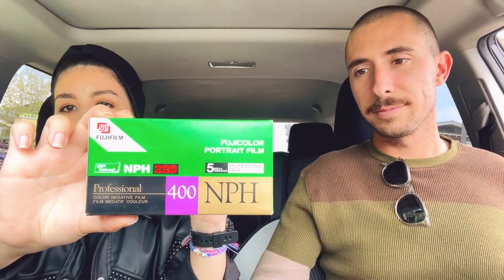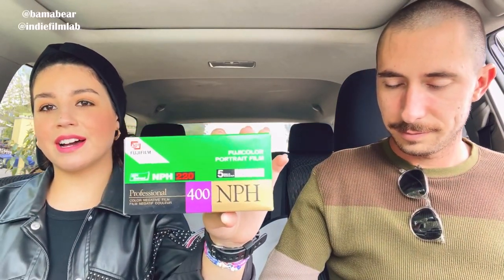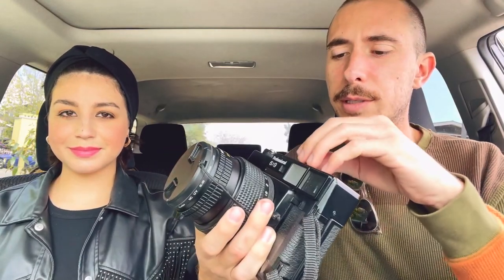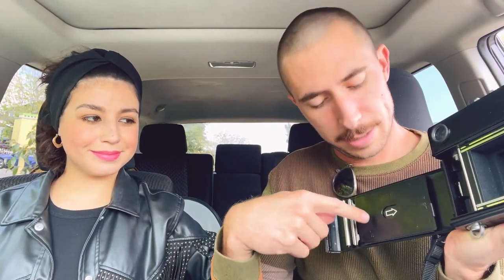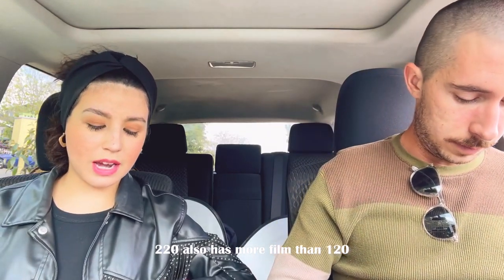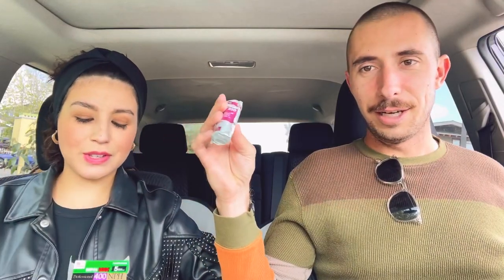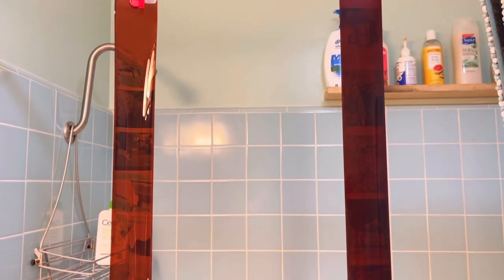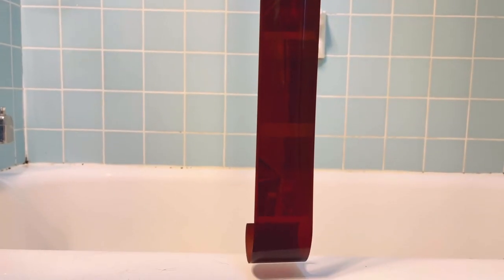Shooting Expired Fuji 400 NPH | 220 Film!! (Expired Film Ep.3)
Hey! In this video, we shot some Fuji 400 NPH in 220 (expired 2005), which turned out with a really unique color grade. Fuji 400 NPH was the predecessor to Pro 400H, and it had softer, paler tones. We hope you enjoy what we shot!